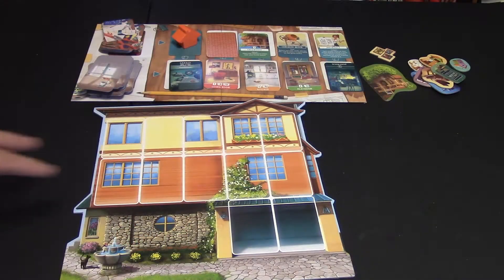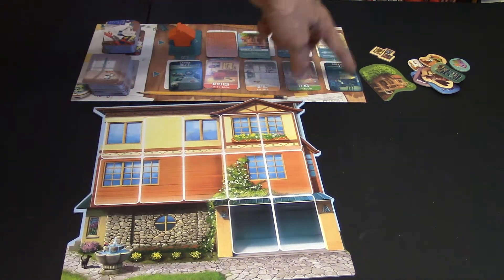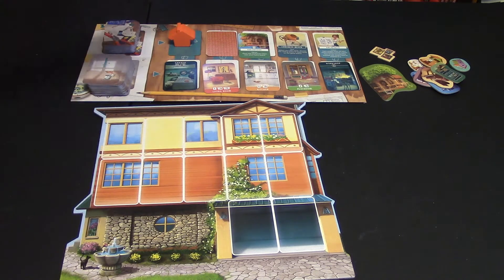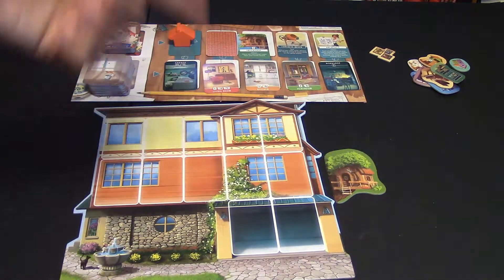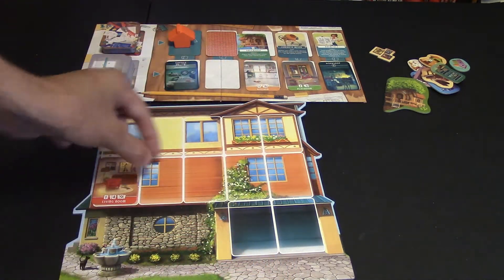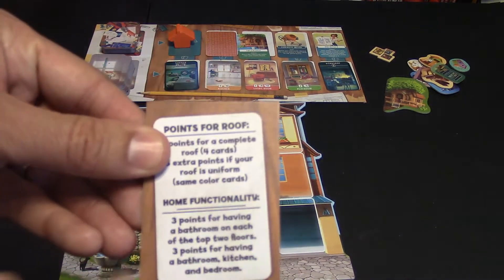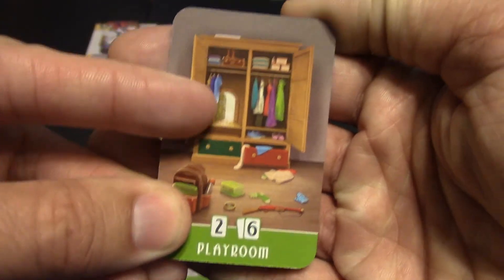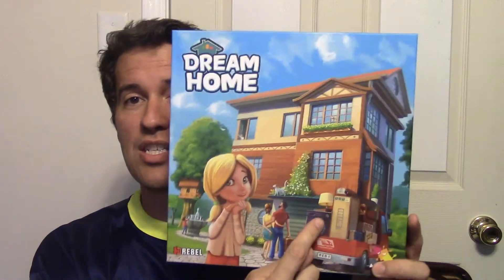Matt's Boardgame Review Episode 165: Dream Home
In this episode, I review the board game Dream Home.